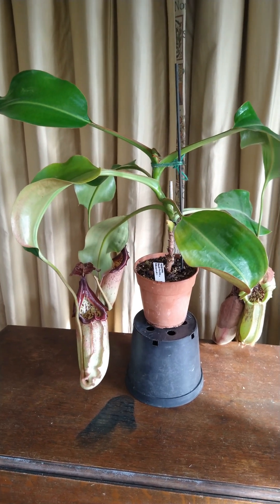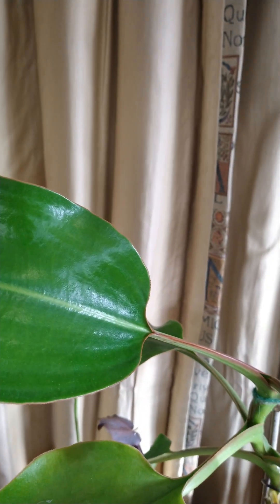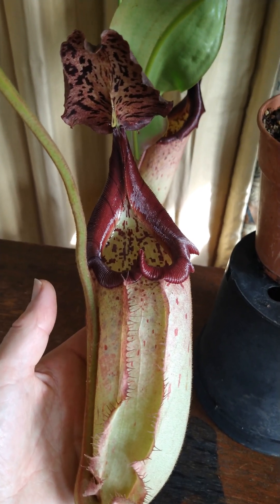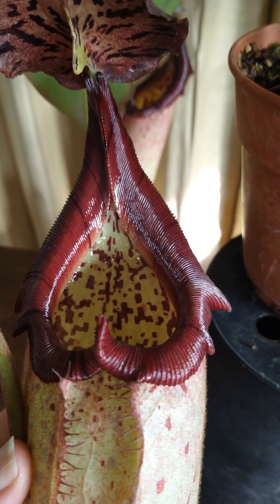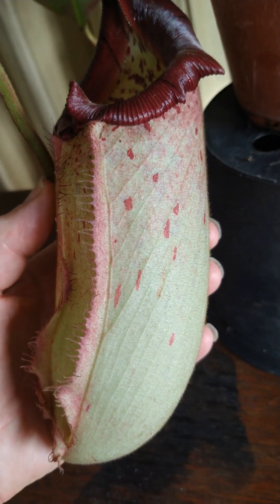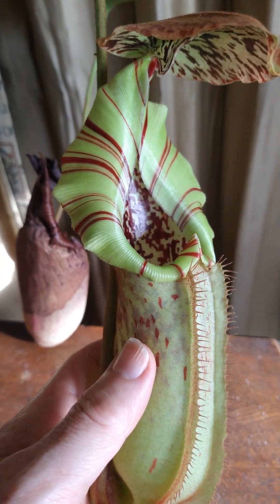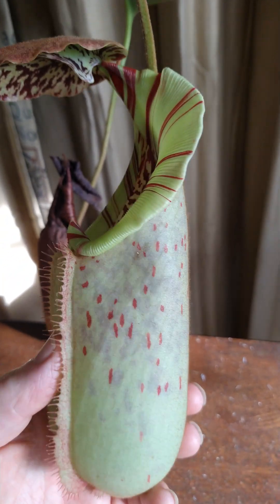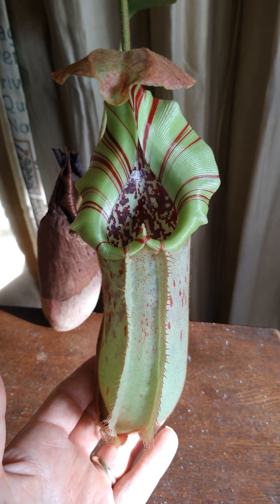Carnivorous Plants - Nepenthes robcantleyi x burbidgeae spotlight 2025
Spotlight of my Nepenthes robcantleyi x burbidgeae with her big beautiful pitchers.